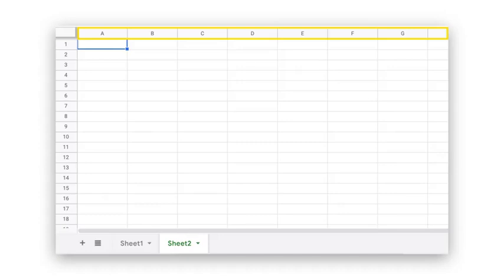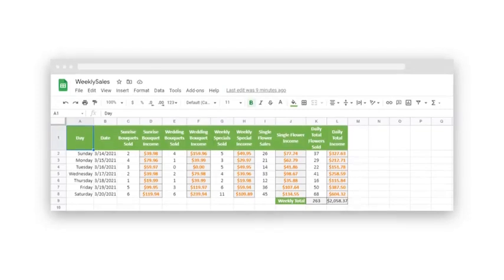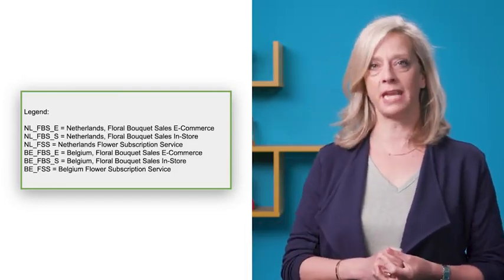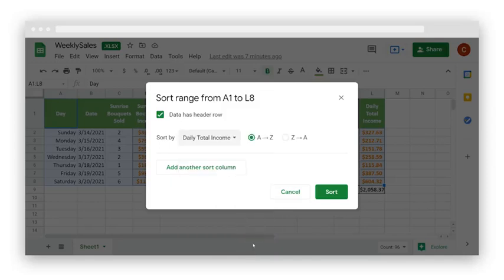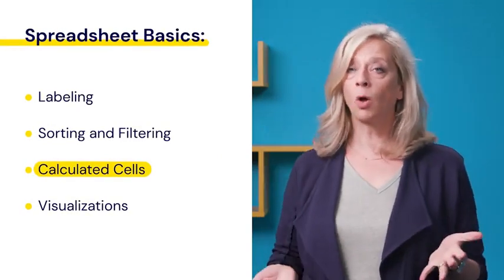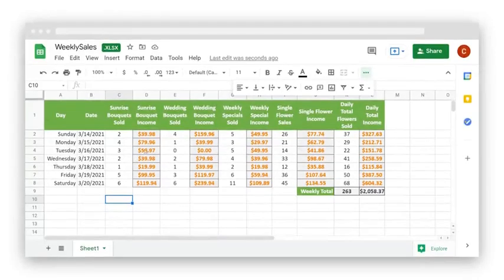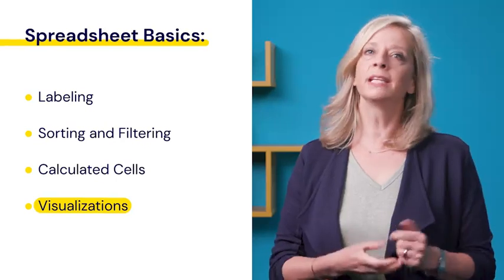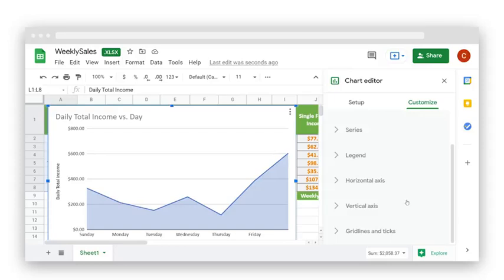Week 3 - Spreadsheets in Marketing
This week you will learn how spreadsheets are used to visualize and analyze data for marketing. You will be introduced to Google Analytics and Facebook Ads Manager and how these tools are used to provide data for marketers to analyze.
Learning Objectives
1- Describe common platforms for online data management and evaluation
2- Navigate Google Analytics and Facebook Analytics